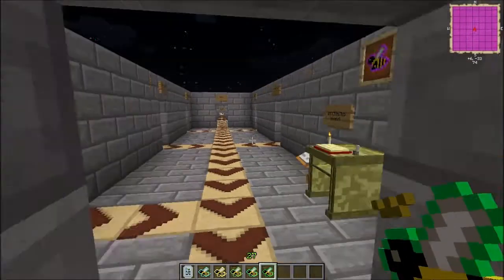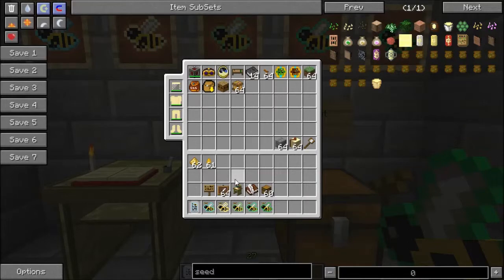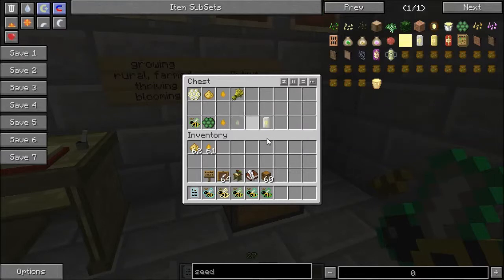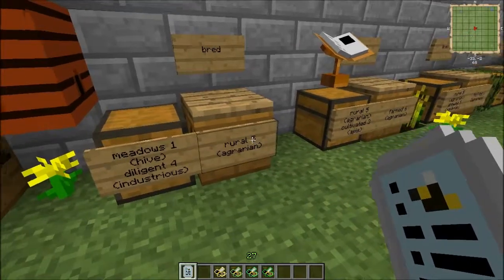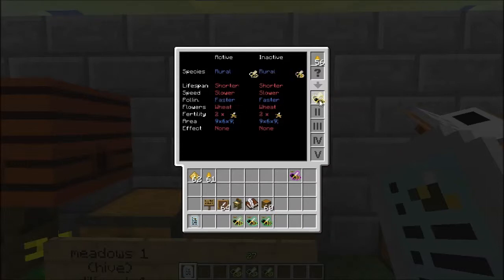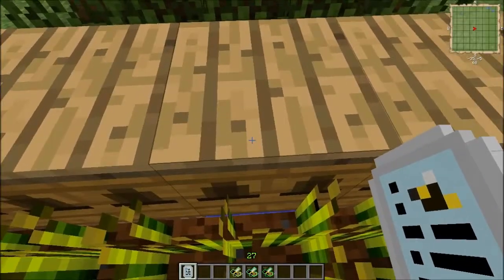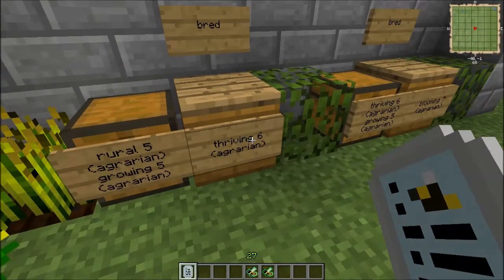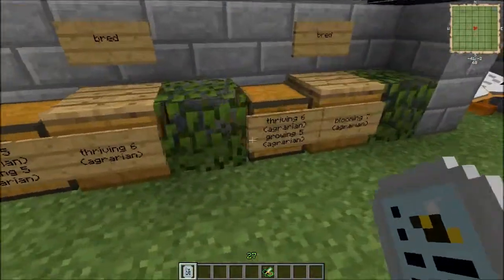Minecraft Bee Breeding Guide ep 18 Agrarian Branch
In this episode I go into more detail about the actual bees themselves, what you can expect to get from them, and how to breed them.

This episode covers the AGRARIAN Branch:
GROWING, RURAL, FARMED, THRIVING, BLOOMING

If you are interested in getting this map to take a more involved look or just to have a place to do your own experiments in breeding without potentially wasting your own stock in your own world, the downloads will be found at:

This will be where the links to the other branch videos will go once the series is complete.